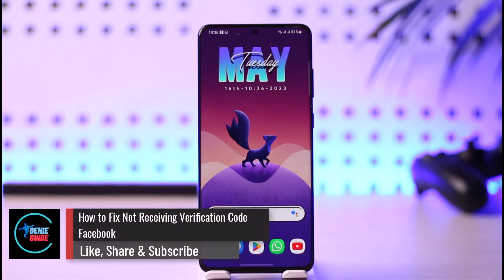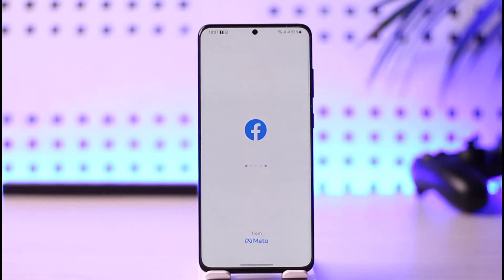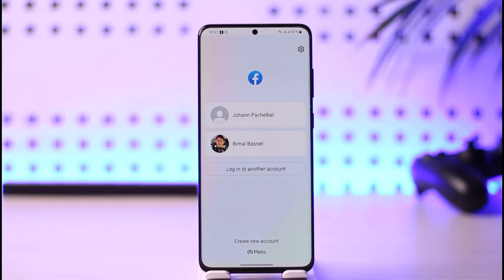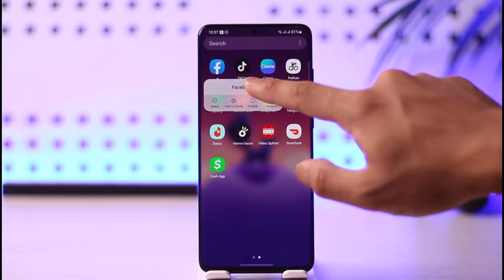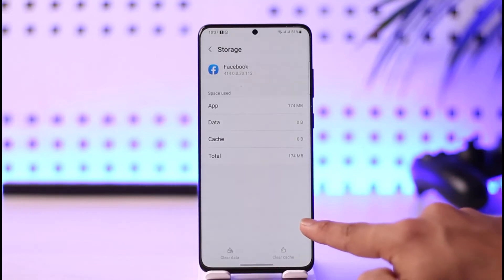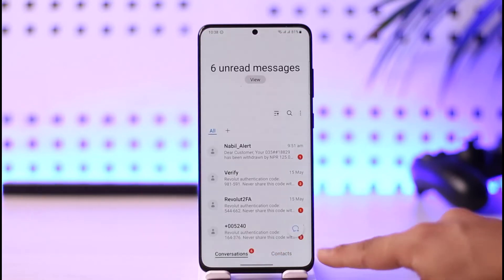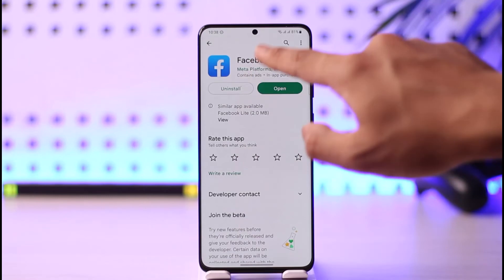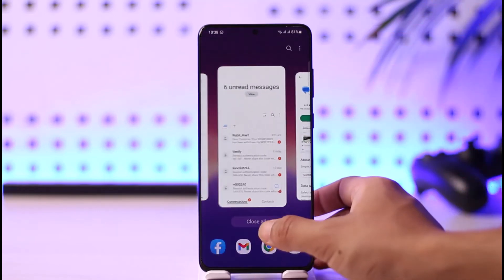How to Fix Not Receiving Verification Code Facebook !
In this video, I will show you how to fix the verification code on receiving on Facebook.

~ Chapters:
0:00 Introduction
0:14 Fix Not Receiving Verification Code
0:42 Cache / Data
0:59 Update Facebook App
1:26 Messaging App
1:50 Conclusion